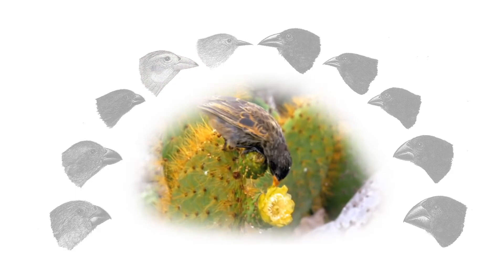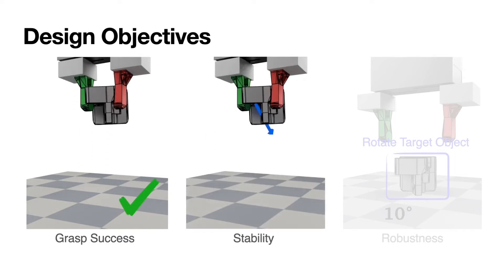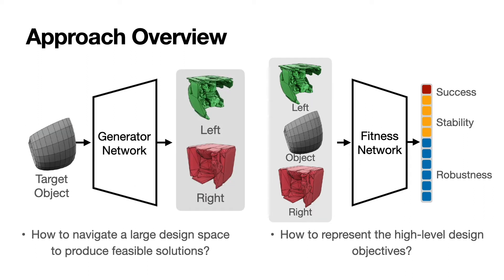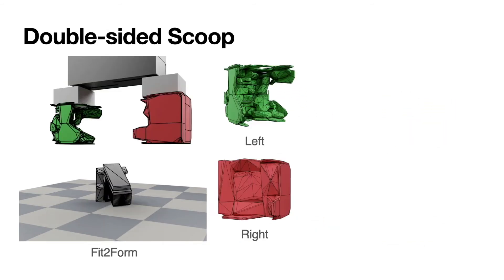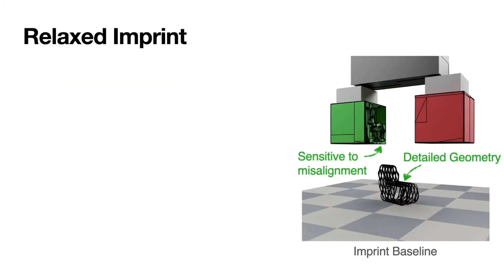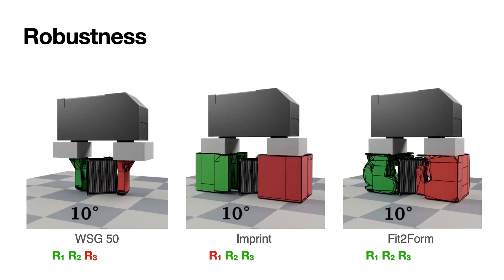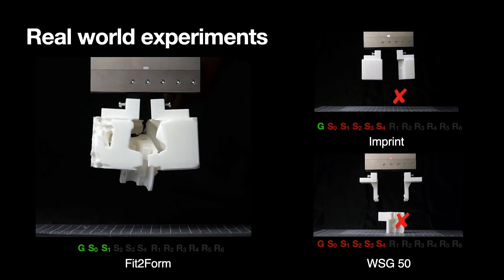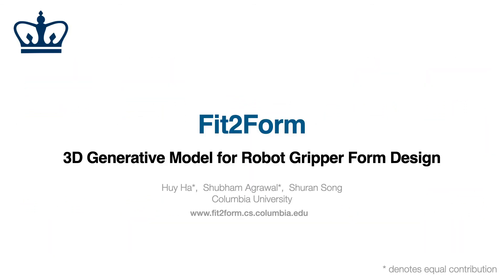Fit2Form: 3D Generative Model for Robot Gripper Form Design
Abstract:
The 3D shape of a robot's end-effector plays a critical role in determining it's functionality and overall performance. Many industrial applications rely on task-specific gripper designs to ensure the system's robustness and accuracy. However, the process of manual hardware design is both costly and time-consuming, and the quality of the resulting design is dependent on the engineer's experience and domain expertise, which can easily be out-dated or inaccurate. The goal of this work is to use machine learning algorithms to automate the design of task-specific gripper fingers. We propose Fit2Form, a 3D generative design framework that generates pairs of finger shapes to maximize design objectives (i.e., grasp success, stability, and robustness) for target grasp objects. We model the design objectives by training a Fitness network to predict their values for pairs of gripper fingers and their corresponding grasp objects. This Fitness network then provides supervision to a 3D Generative network that produces a pair of 3D finger geometries for the target grasp object. Our experiments demonstrate that the proposed 3D generative design framework generates parallel jaw gripper finger shapes that achieve more stable and robust grasps compared to other general-purpose and task-specific gripper design algorithms.